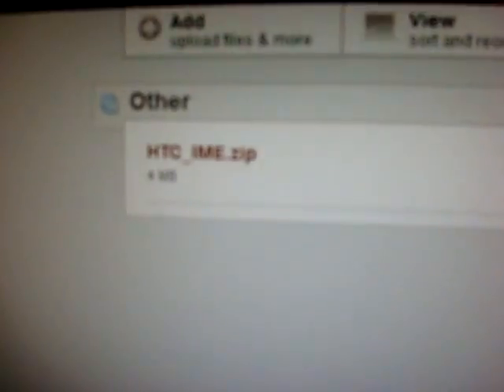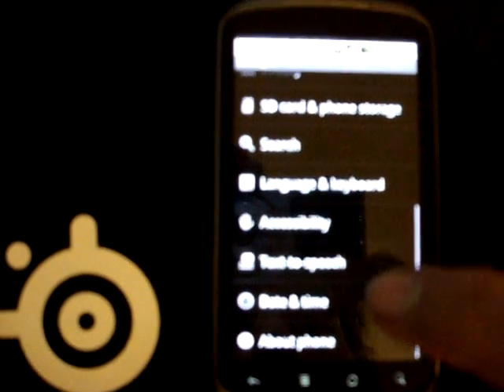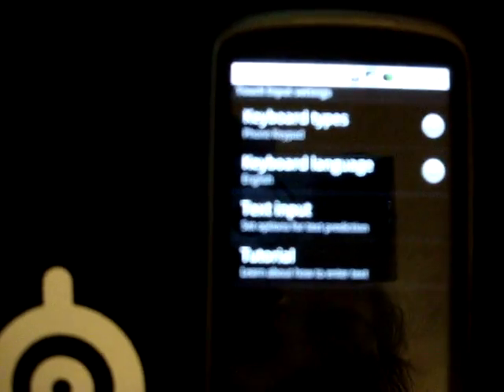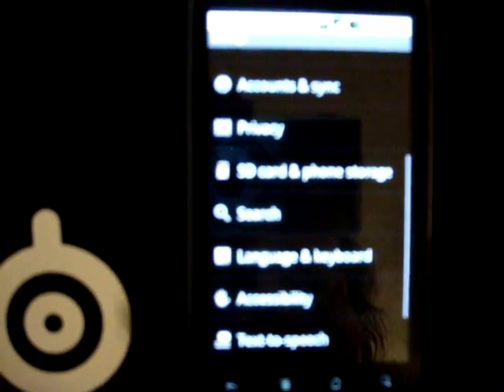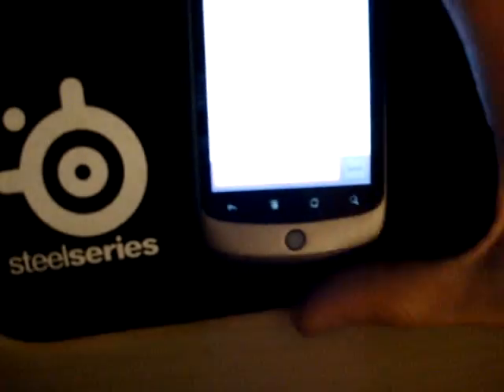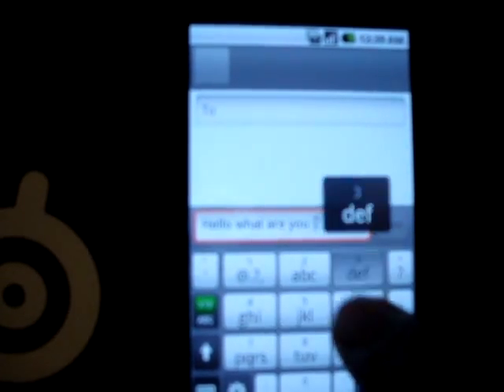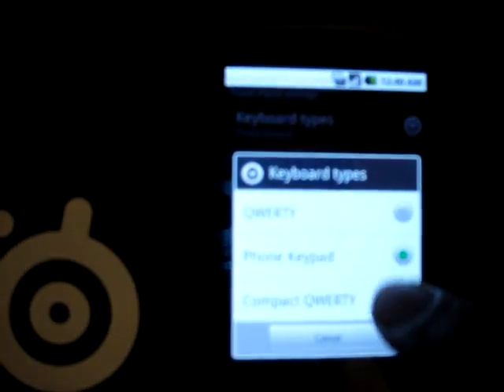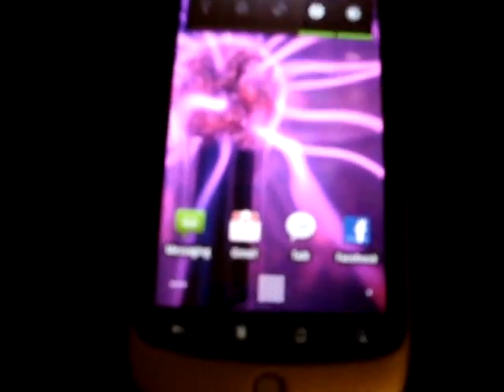Nexus one Installing HTC Keyboard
^ to download HTC_IME

Astro file manager.

I had it typed out but it got erased :(